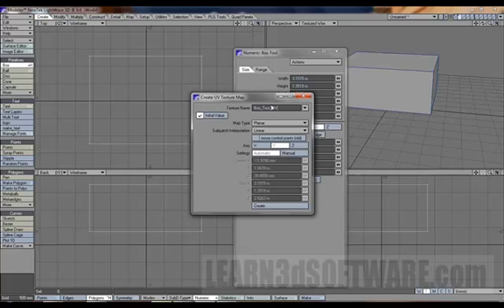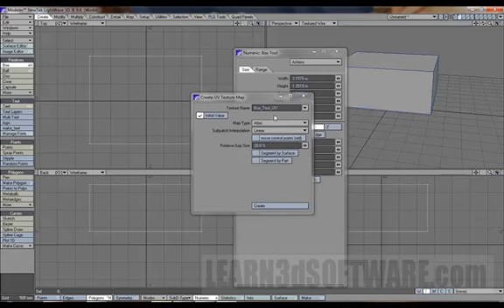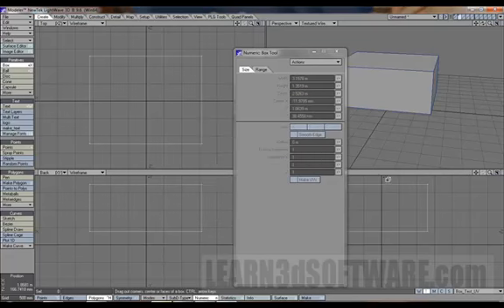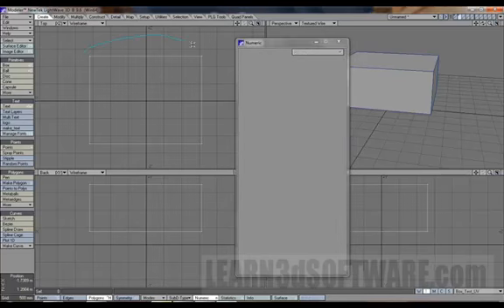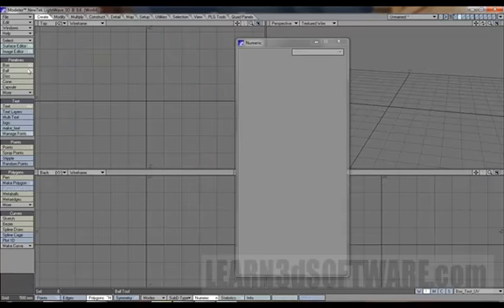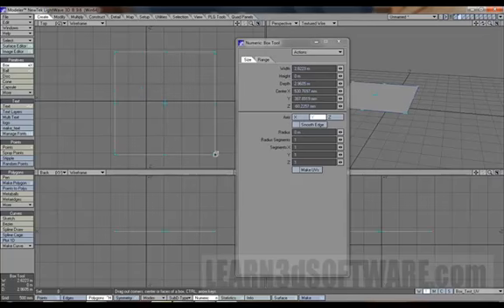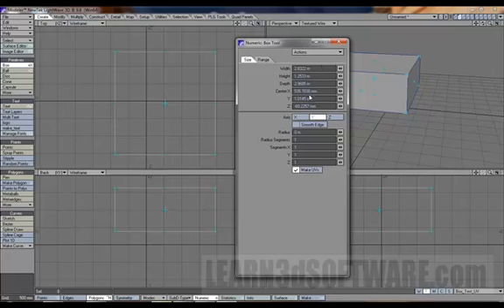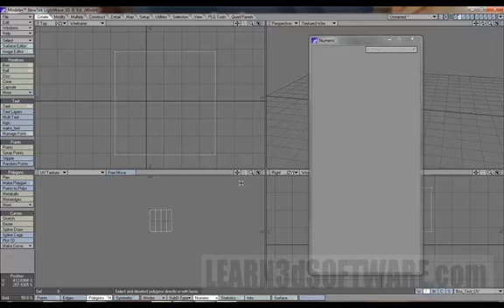Lightwave Tutorial -002- Box Tool (Part 2)